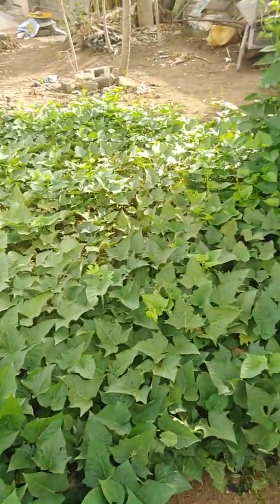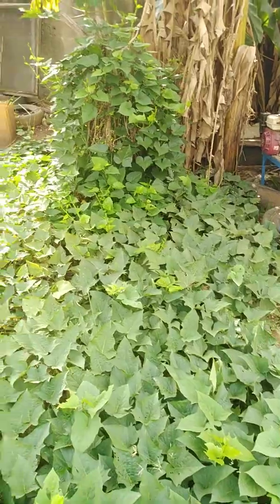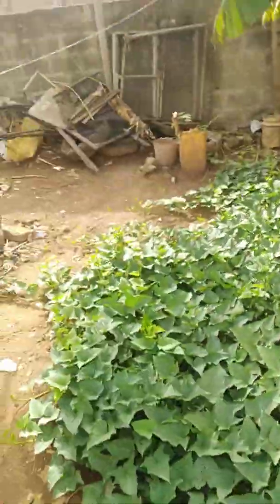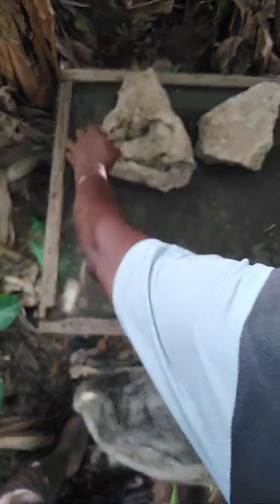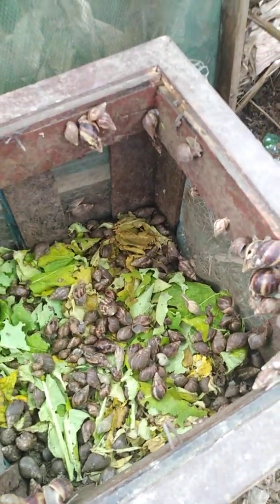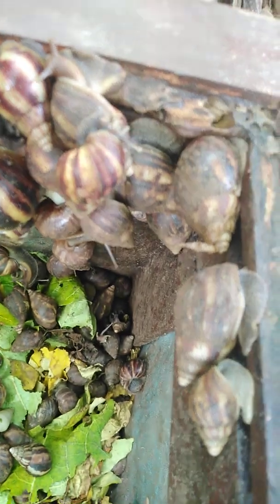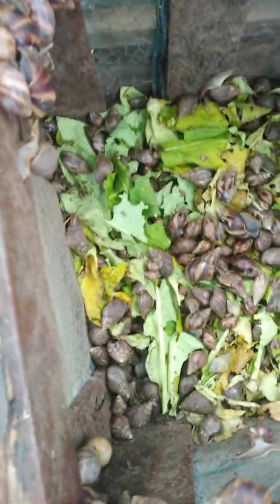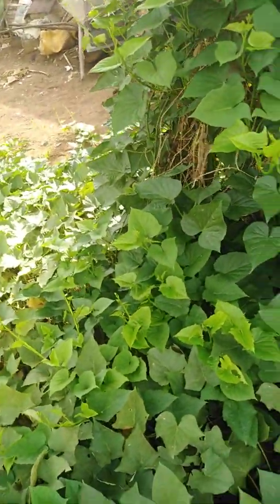THE EFFECT OF SUPER-GRO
Super Gro is a liquid and organic supplement that is used both on plants and animal.
This video shows the effective of Super-Gro within a short period of time.